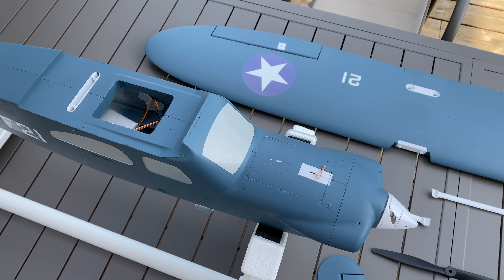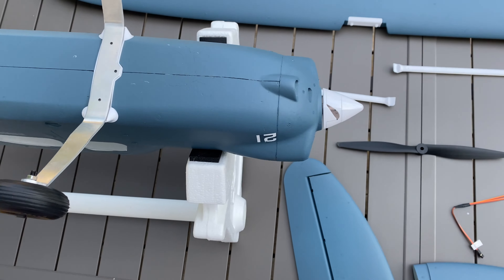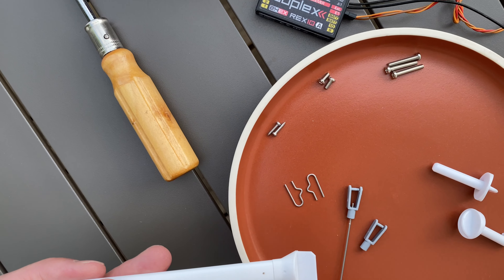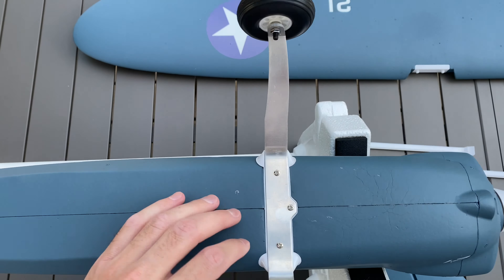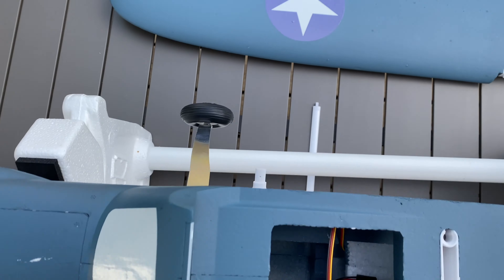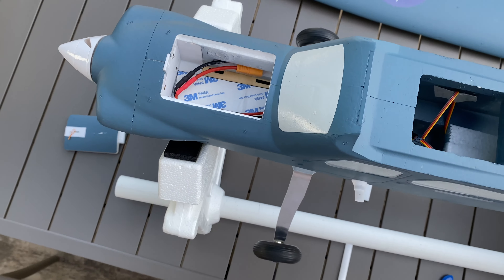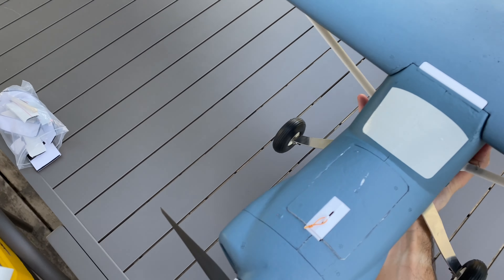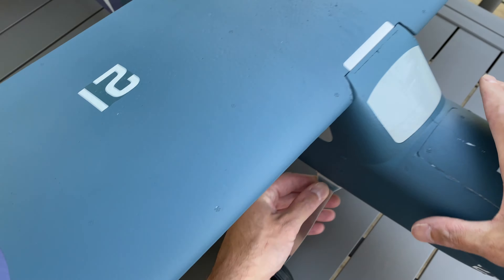*NEW RELEASE* L-20 Trainer 1.3m Sky Flight Hobby | ASSEMBLY, RADIO SETUP | (English/Français) 4K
Hi folks 👋🏻🤠

If you want to see my hangar growing even more, I accept Paypal donation if you want to help me to buy new planes that you want me to review 🤩 thanks guys 🙏🏻

0:00 Intro Presentation
0:44 Landing GEAR (screws discussion)
3:03 Horizontal STAB' (@PetrincicBrosRC  callouts 🥰)
4:41 Glue the SHROUD (haubans)
7:03 Rx installation (@OpaleParamodels Jeti Receiver)
10:20 Jeti Radio settings (servos check)
11:08 Jeti Gyro settings
12:05 WING installation
12:45 Reverse the ailerons servos
13:23 Flight modes modification
13:45 Back to GYRO settings
15:29 ELEVATOR linkage
17:30 Dual RATES settings
18:38 SHROUD clips (Hauban)
20:22 PROPELLER installation
21:46 It's finished !
22:16 CG settings (75mm)
23:42 THANKS 🥰🙏🏻
25:38 Photos (LiPo Placement)

🌀🔵 Sky Flight Hobby (Lanxiang) L-20 Trainer

-Specifications:
-Wingspan:1280mm, Length:1000mm
-Weight : 970gr without LiPo, with HRB 3S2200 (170gr) 1140gr
-CG 7.5mm from leading edge wing (finger tip in the ailerons wires channel under wing)
-Motor 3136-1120KV with ESC 30A
-LiPo battery : 3S 2200mAh 25C
-Servos : 9g*4pcs Digital metal gear
-Flying time : About 15min

Design Features:
-EPO foam material.
-Main wing, Horizontal tail, easily
detachable and assembled in minutes.
-Stable Flight Performance.
-Can do aerobatics.
-Big EVA wheels, Suitable for most runways.
-Beginner level, easy to control.

My Rates (low/mid/high)
-ailerons : 15/20/25mm (50/80/100%)
-elevator : 10/20/30mm (35/60/100%)
-rudder : 20/30/40mm (50/80/100%)